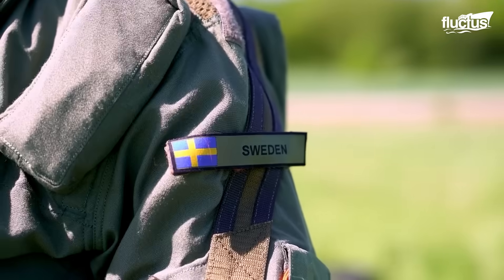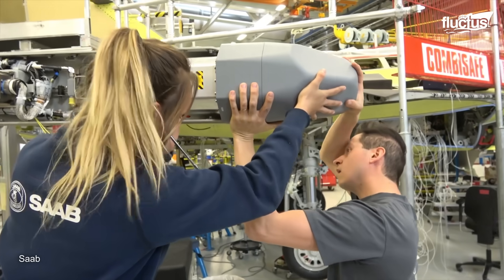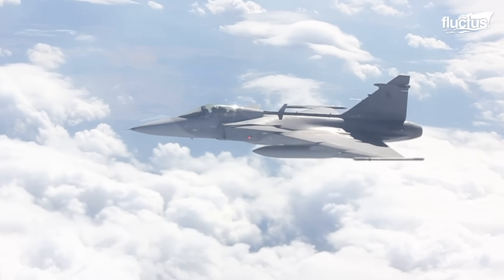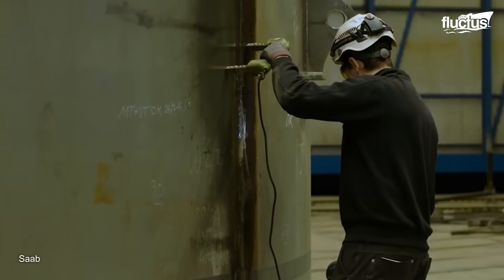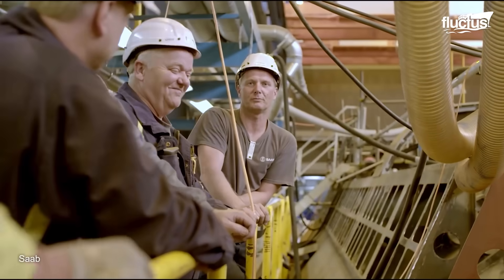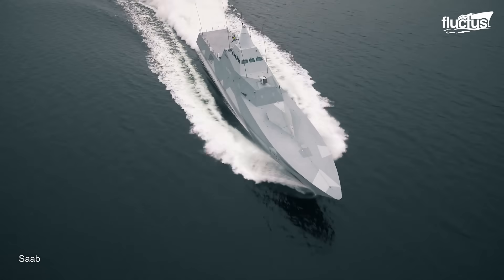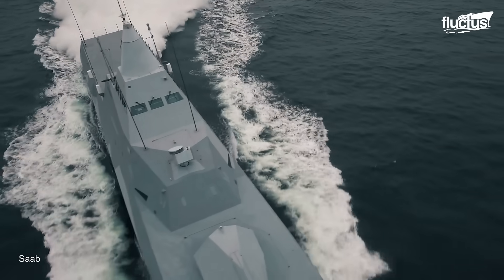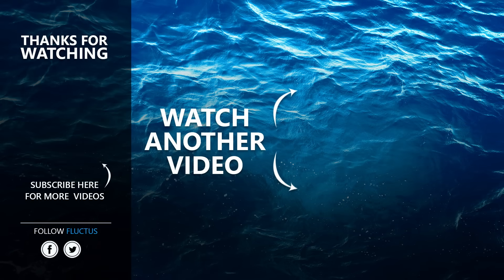Inside Billions $ Swedish Factory Producing Super Advanced Fighter Jet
Welcome back to the Fluctus Channel, as we explore the Saab Gripen E, a cutting-edge multirole fighter with advanced avionics, stealth features, and short takeoff and landing capabilities.